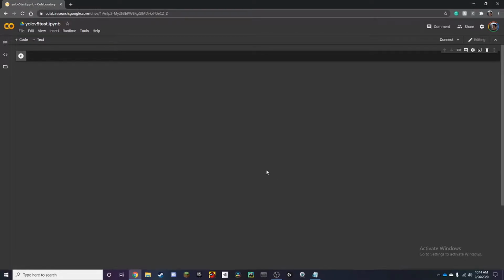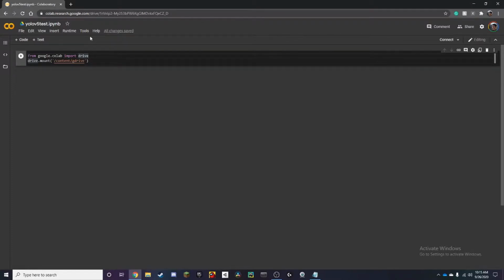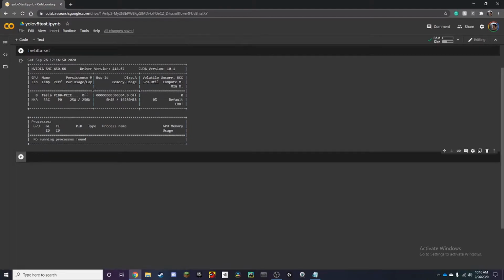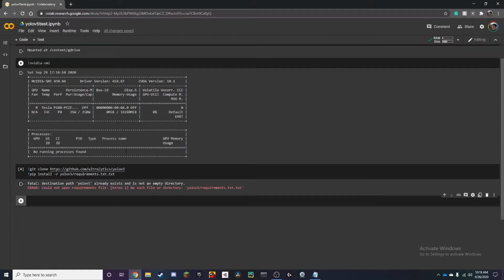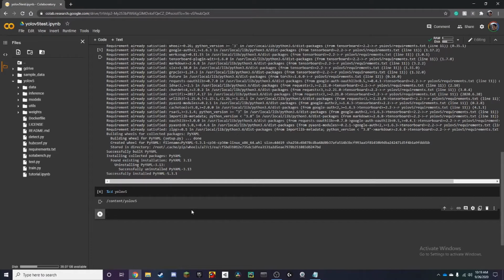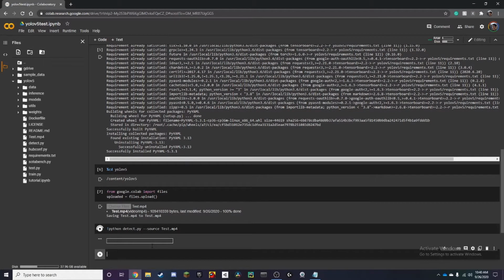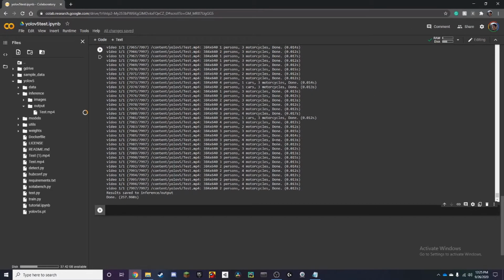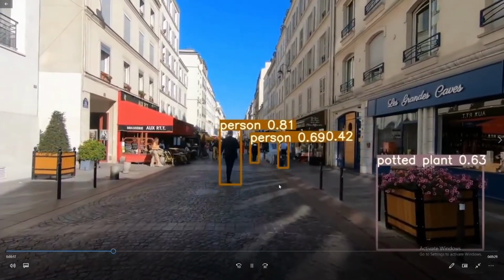How to Use Yolov5 with Free GPU on Google Colab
In this video, we will use google collab to run yolov5 with a tesla GPU which will allow you to process videos much faster.

⭐Made by: Yaamin Ahmed⭐